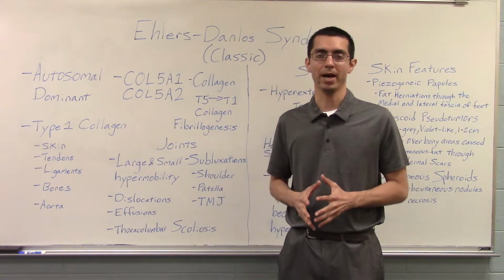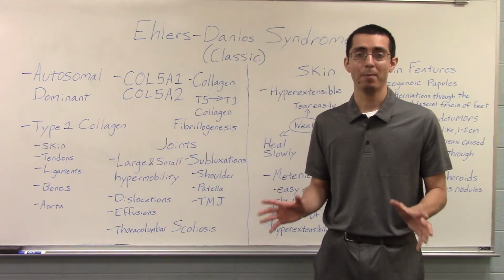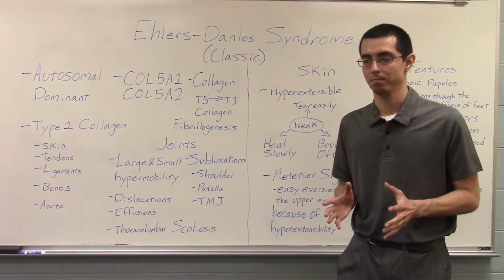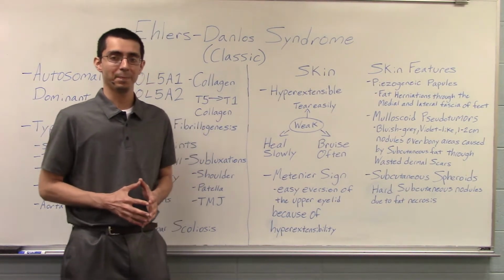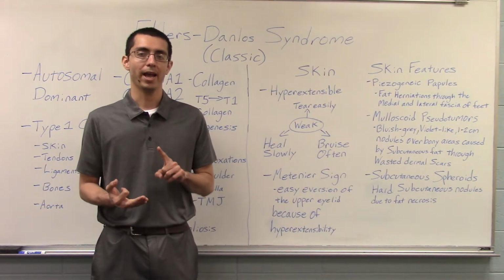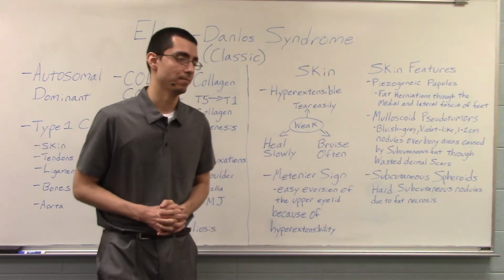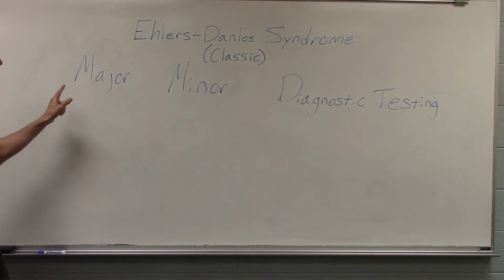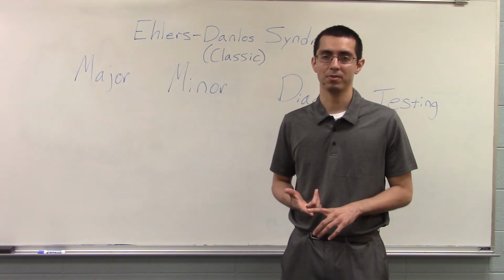Ehlers-Danlos Syndrome Series Part 1-Classic EDS (Types I and II)